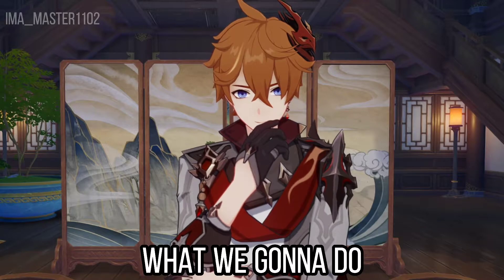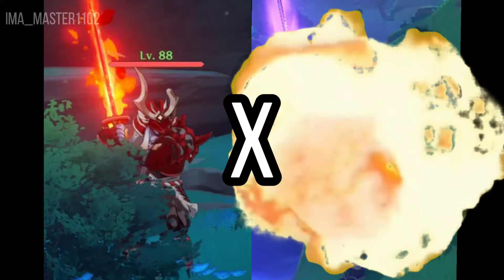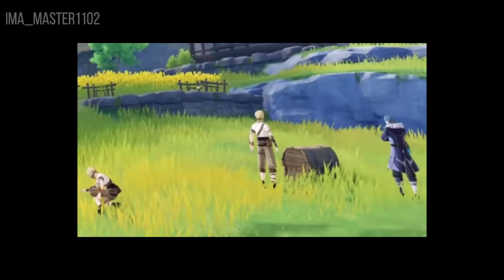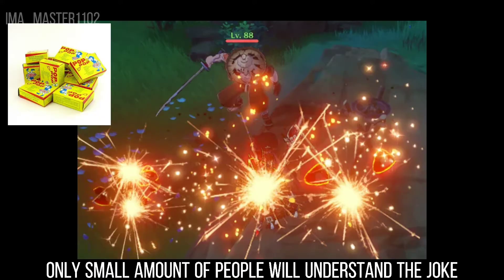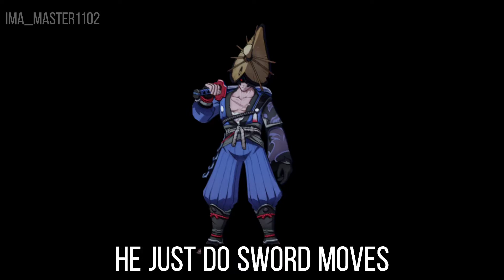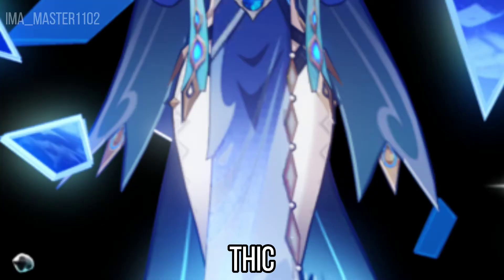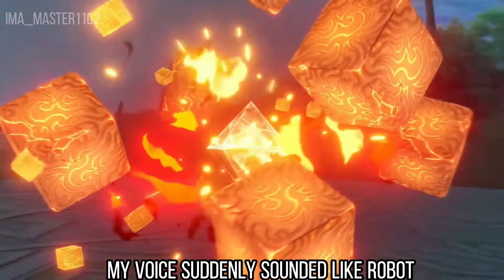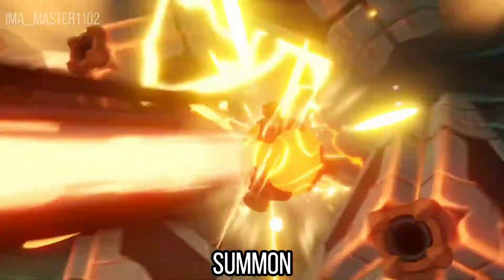How Mihoyo Made The Enemies In Inazuma [Genshin Impact]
This Is Just For Fun